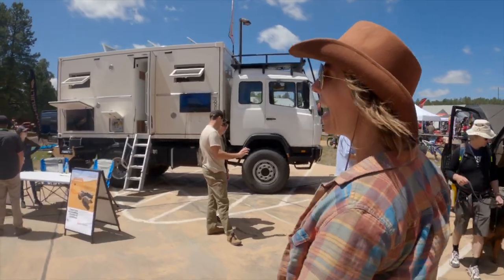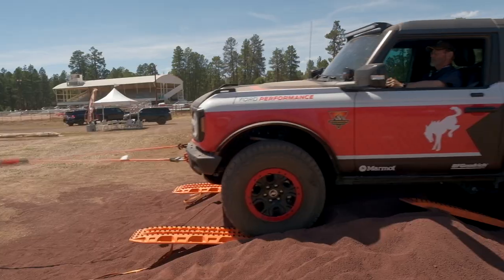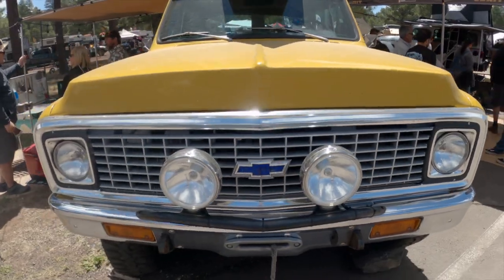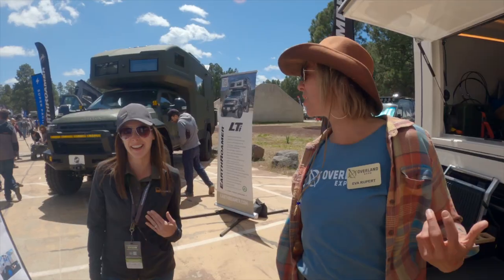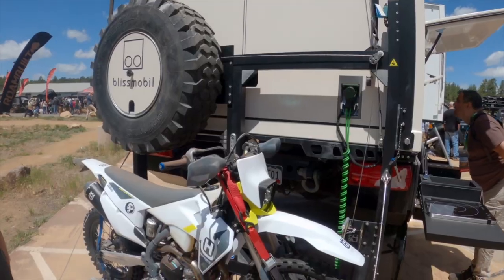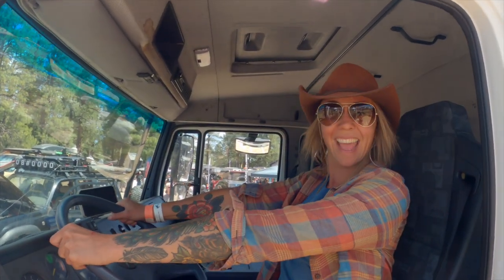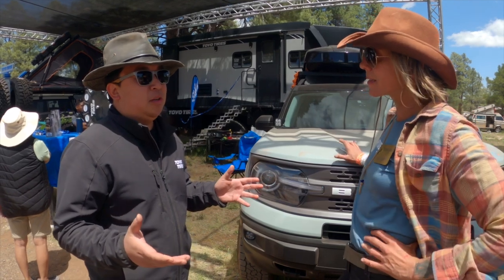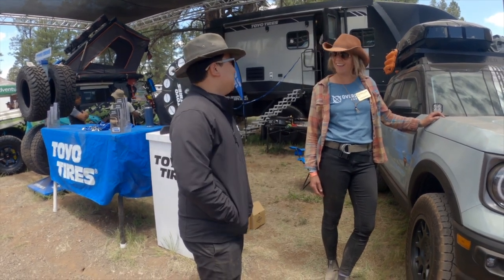All the cool rigs at Overland Expo West 2022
From Jeeps to huge trucks and everything in between, Eva Rupert takes us inside all the cool rigs at Overland Expo West 2022. With so many to choose from, it's hard to pick a favorite!